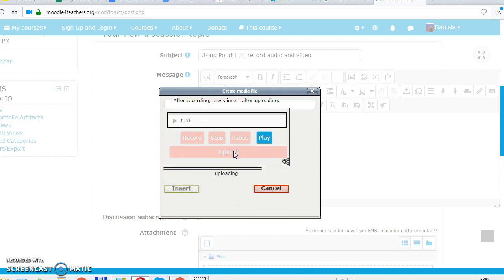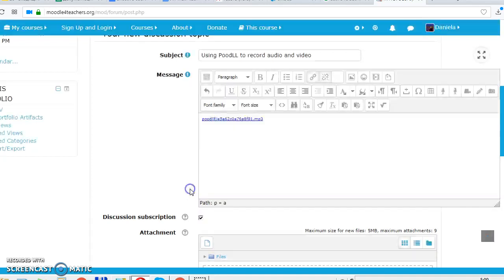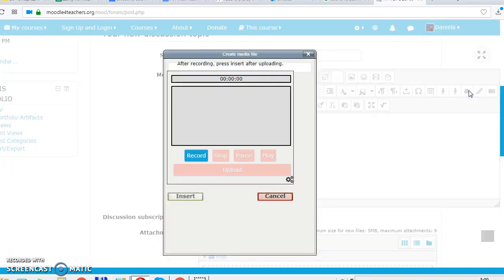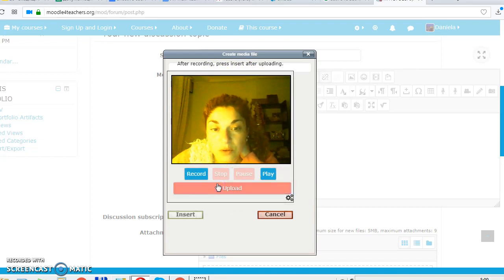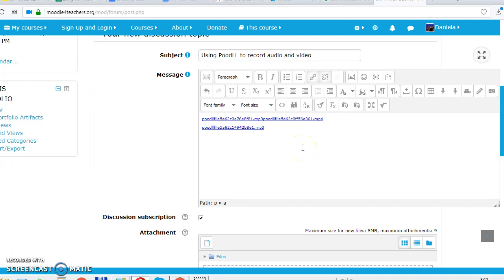Using PoodLL to record audio and video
this video tutorial shows how to use audio and video recorder in Rich editor